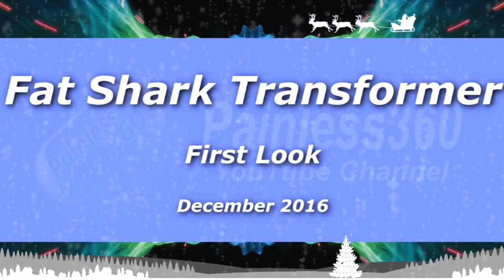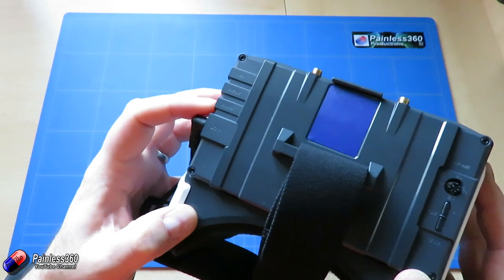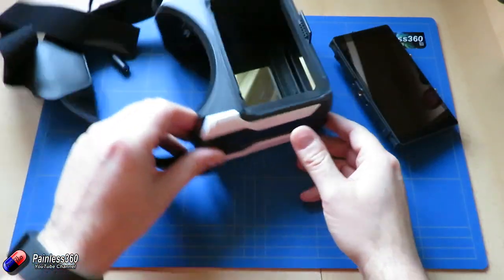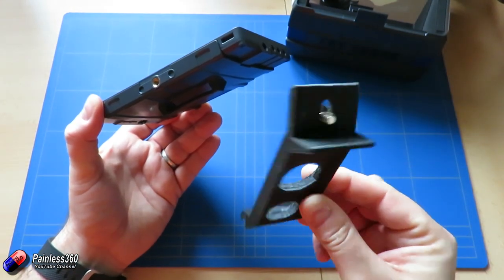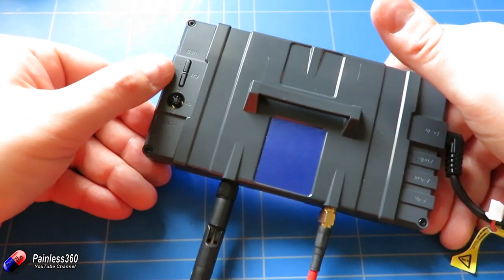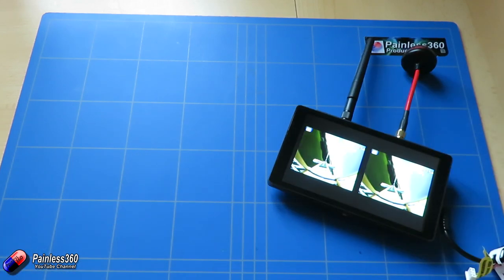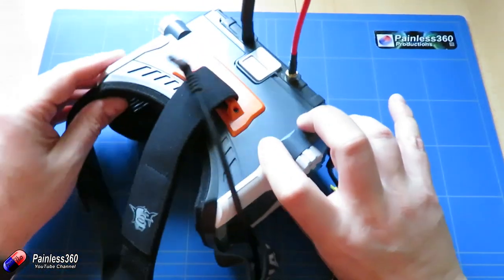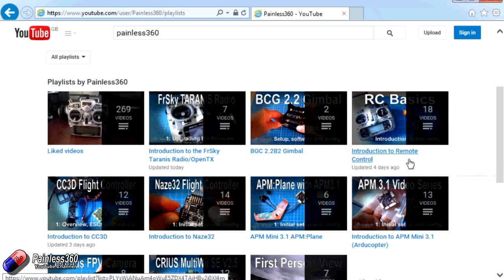RC First Look: Fat Shark Transformer FPV Goggles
for details (these are so new that they are not listed yet though!)

Happy flying!